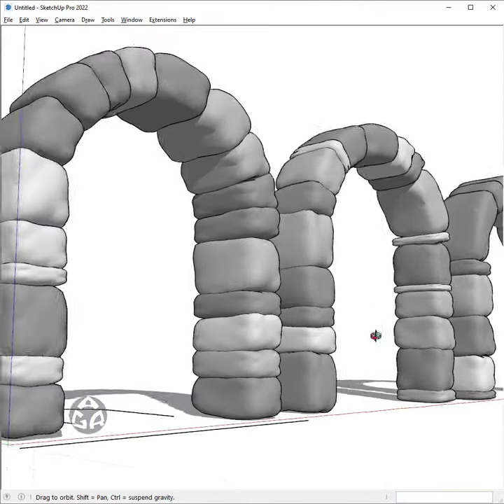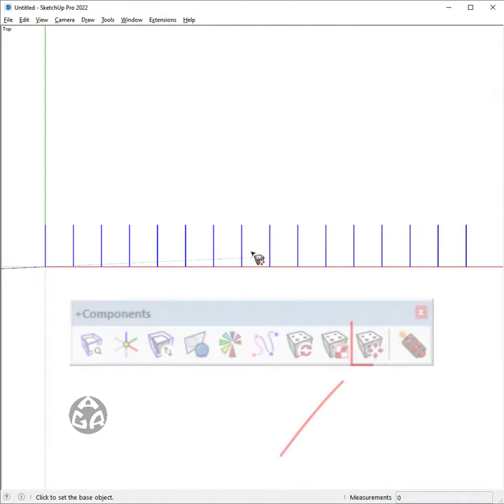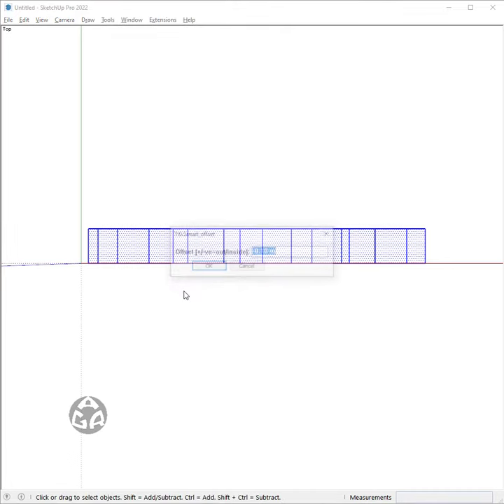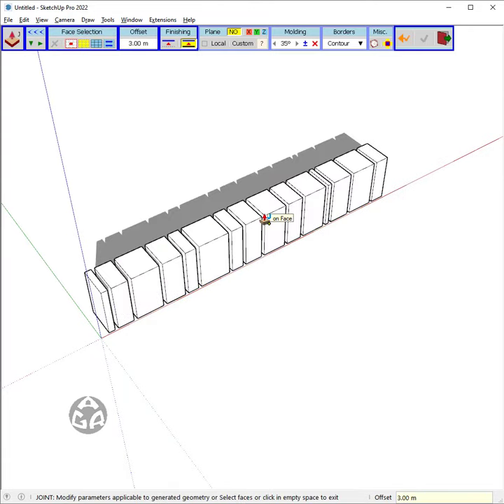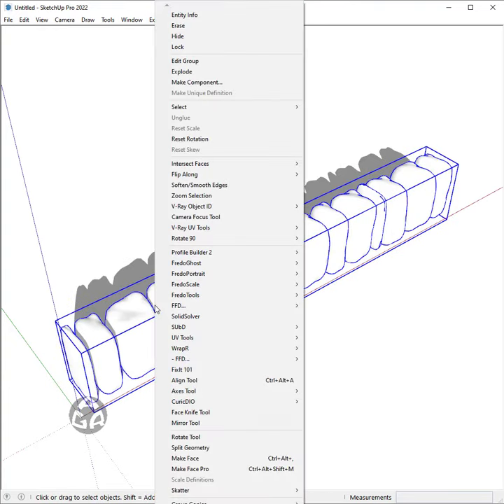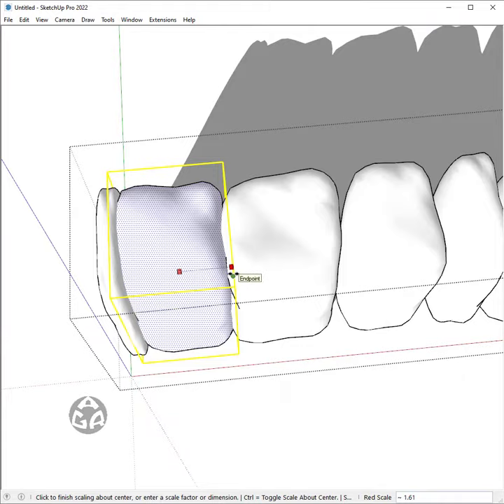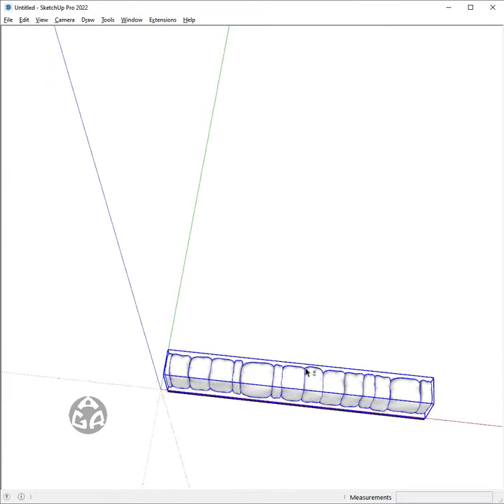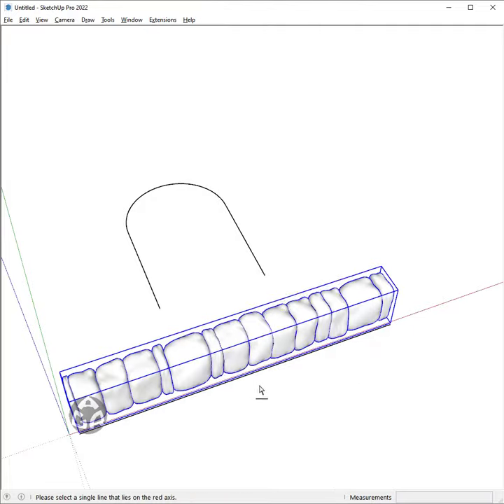How to create a stone arch using Sketchup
plugins used: eneroth erode, joint push pull, SubD, smart offset, Sketch Plus, and Shape Bender